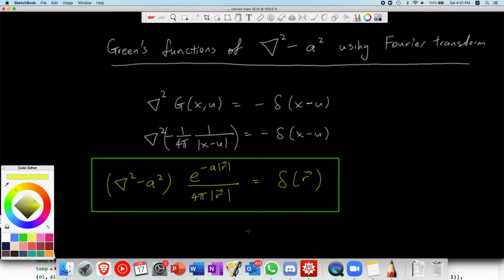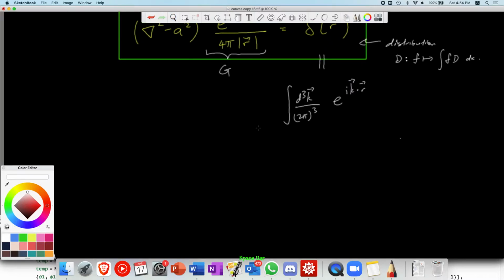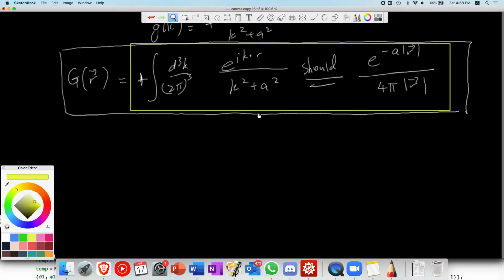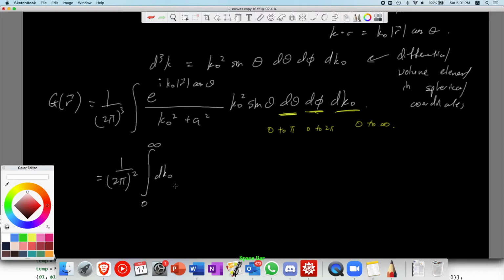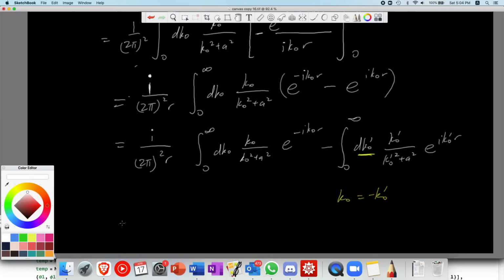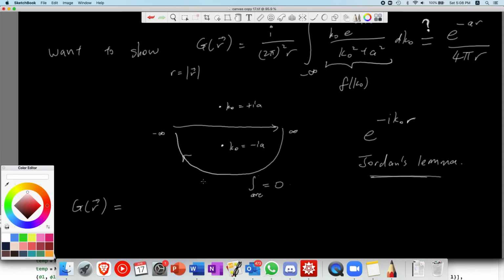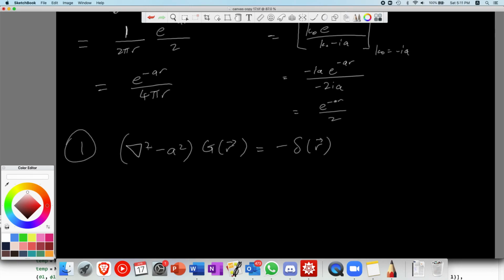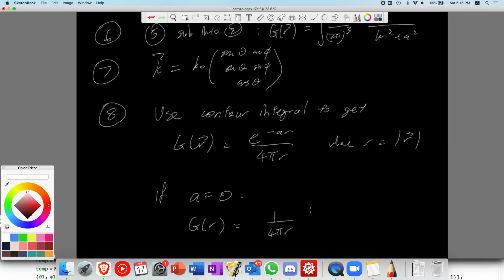Green's Function of ∇² - a² using Fourier Transform | Electrostatics, Poisson Equation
In this video, we use fourier transform to hide behind the mathematical formalism of distributions in order to easily obtain the green's function that is often used in electrostatics

Text is Quantum Field for the Gifted Amateur